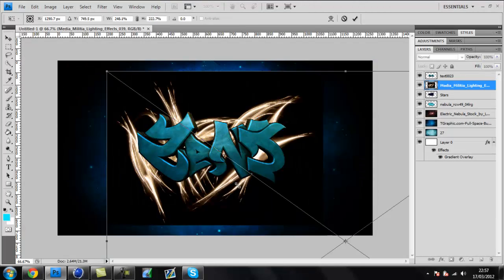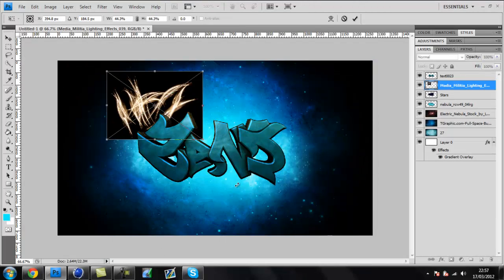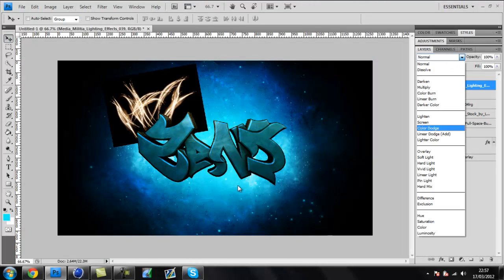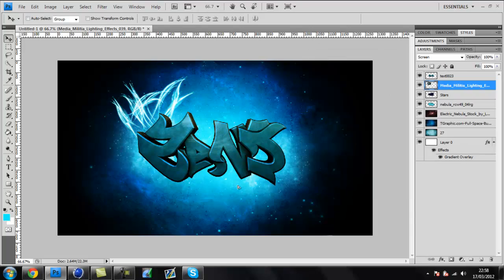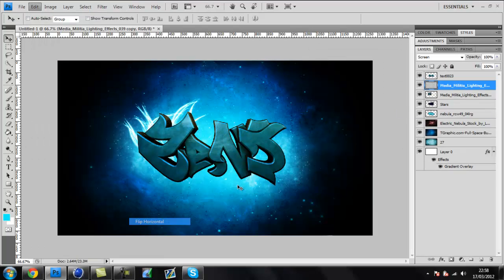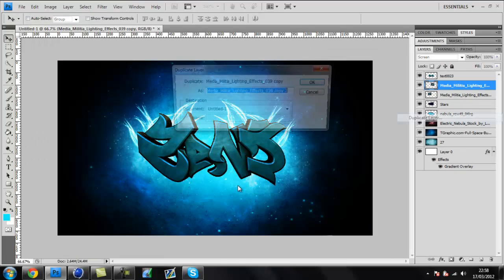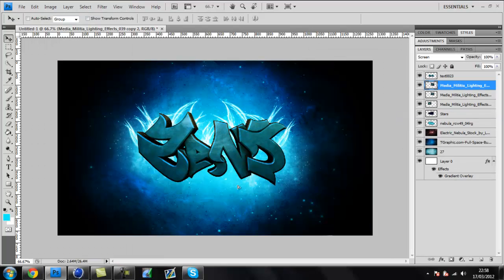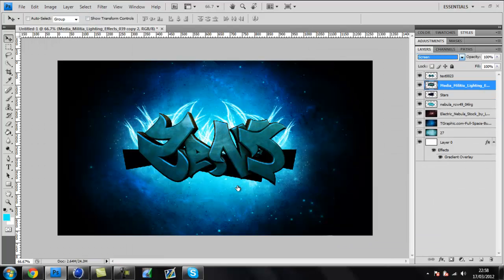ZanJ Desktop - Speed Art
I made this for my clan mate ZanJ. Hoep you like it :)